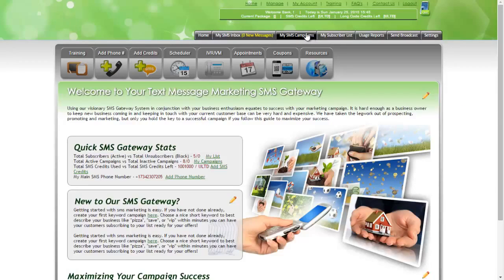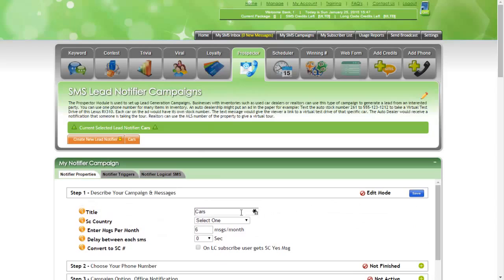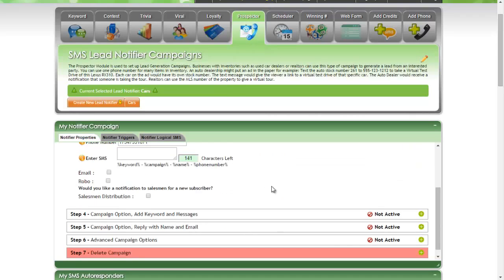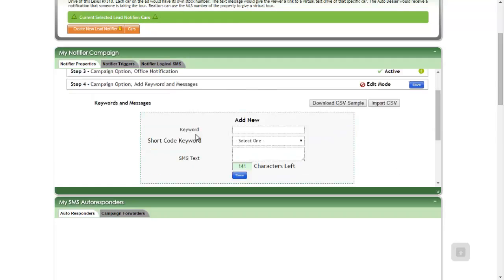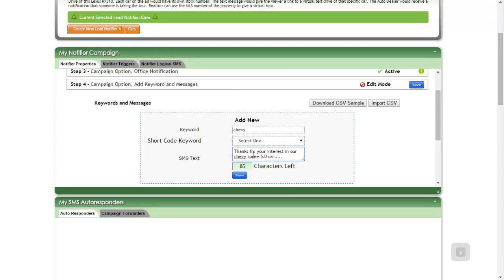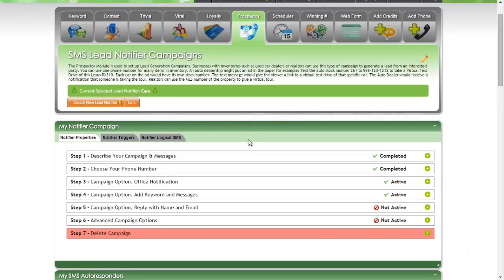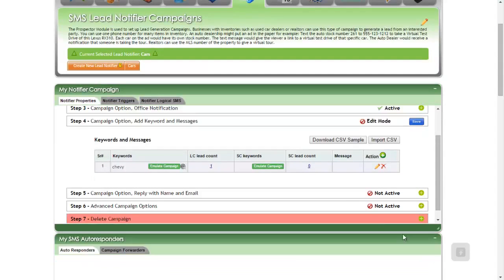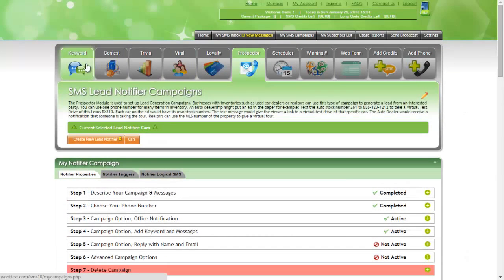Setting Up Lead Prospector Campaigns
Step by step instructions on how to setup Lead Prospector Campaigns.